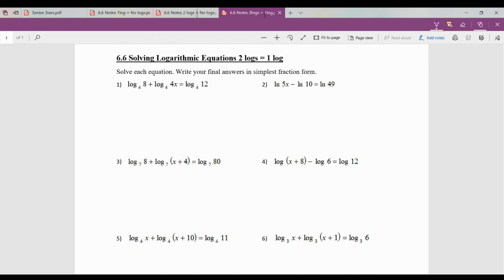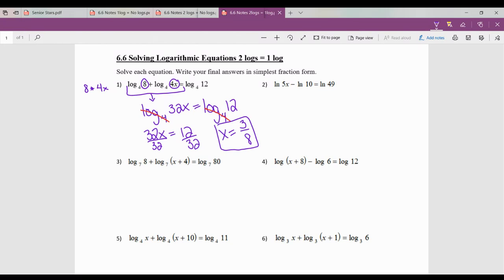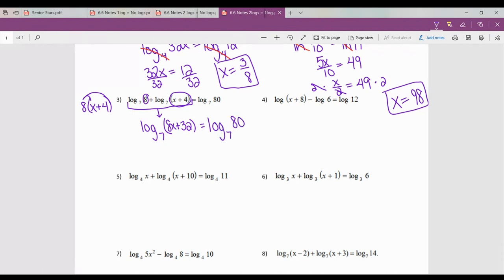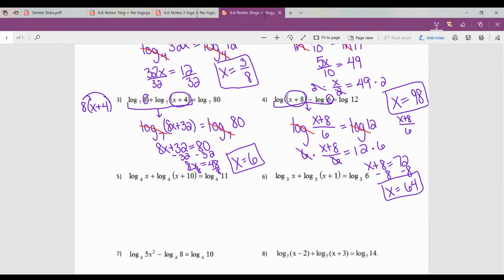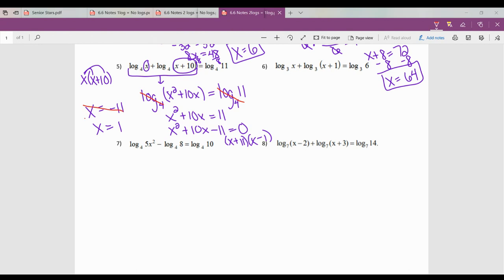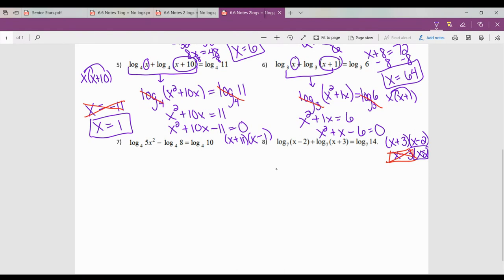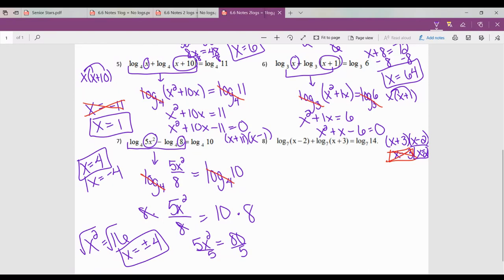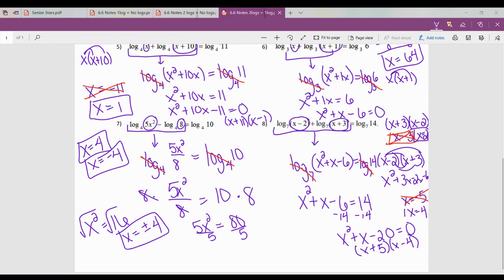6.6 Solving Logs: 2 logs = 1 log